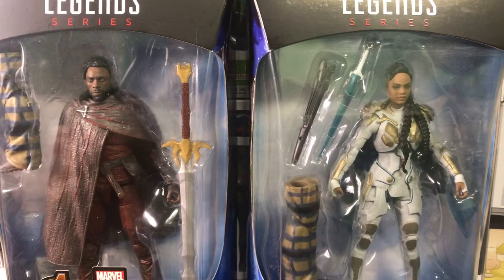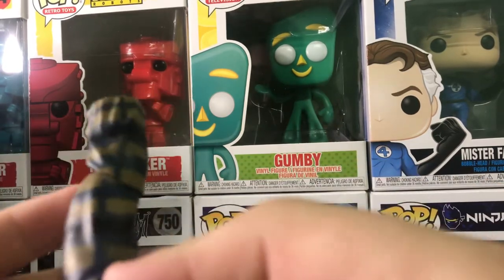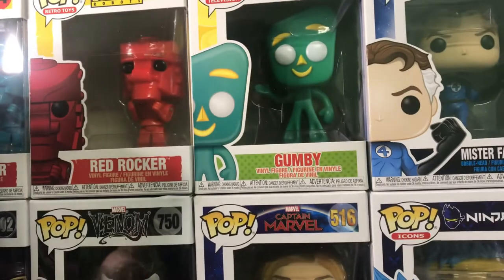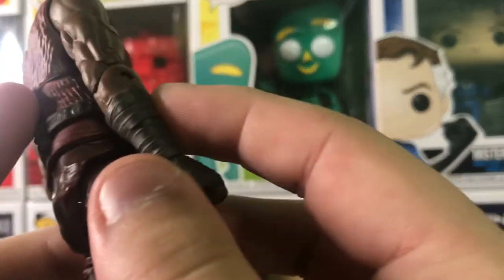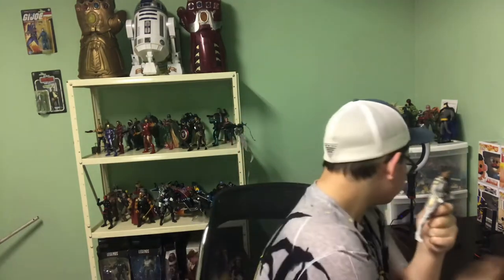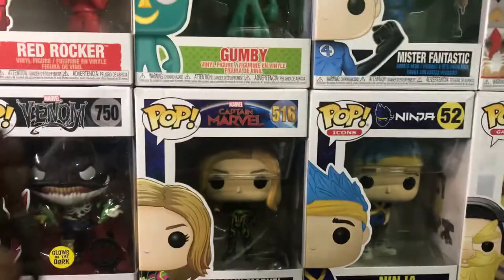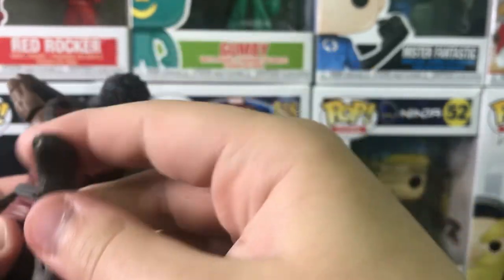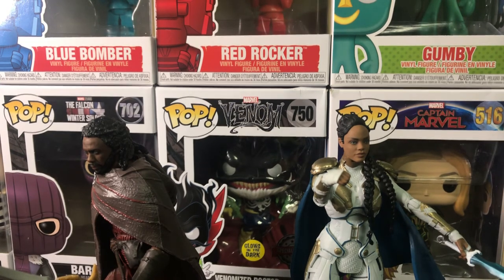Avengers infinity war and endgame Heimdall and Valkyrie baf Thor (review)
We know each other his a friend from work